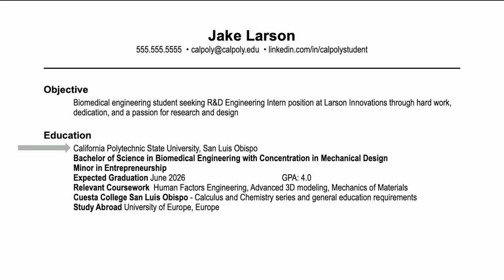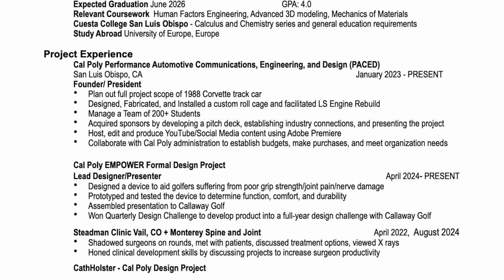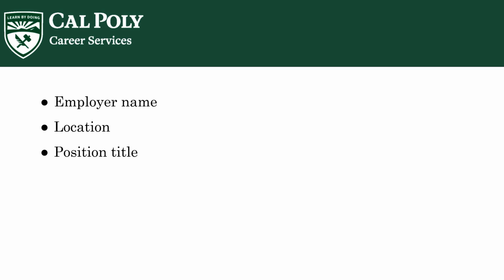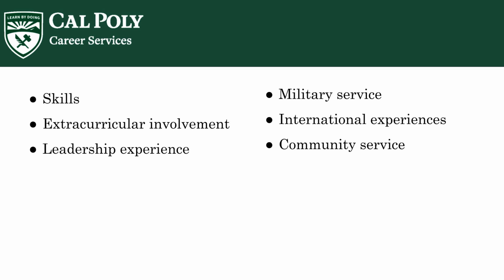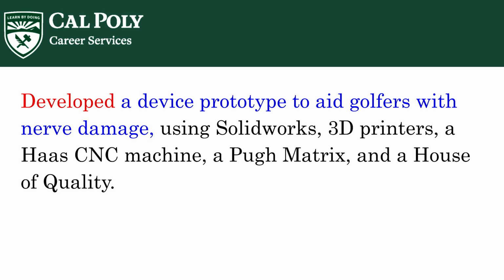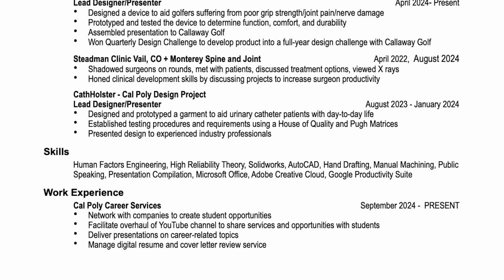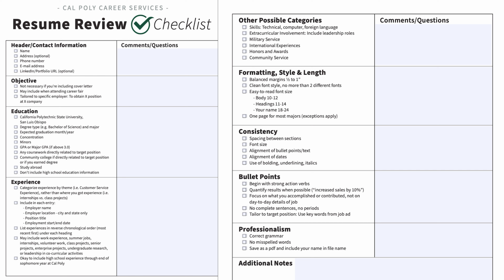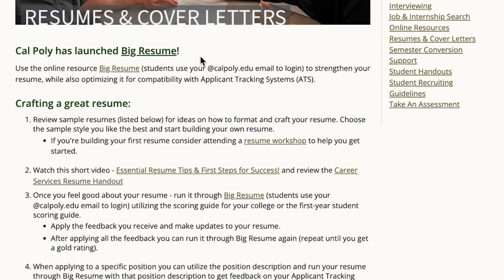The ESSENTIAL Resume Guide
UPDATED WITH OUR NEW AI TOOLS (2025)

Looking to kickstart your career journey? In this video, Cal Poly Career Services walks you through the essential first steps in building a strong resume. Learn key tips and tricks to make your resume stand out, avoid common mistakes, and highlight your skills effectively. Whether you're applying for internships, jobs, or research positions, this guide will help you create a polished and professional resume.

📌 What You'll Learn:
✅ The must-have sections of a strong resume
✅ Tips for formatting and structuring your experience
✅ Common mistakes to avoid
✅ How to tailor your resume for different roles

Need more career help? for resume reviews, workshops, and one-on-one career coaching!